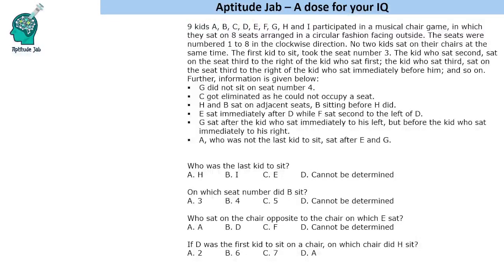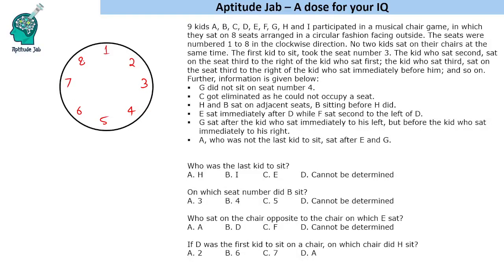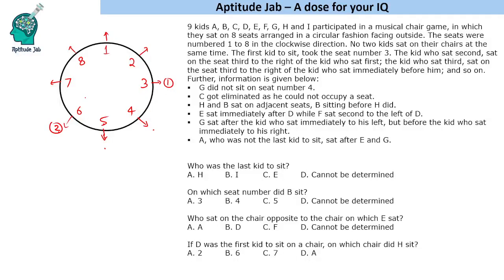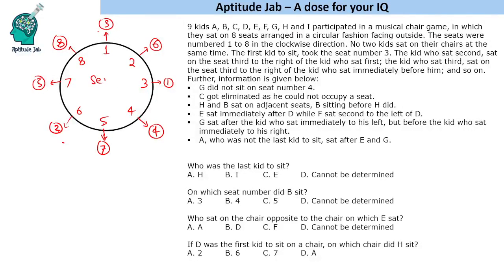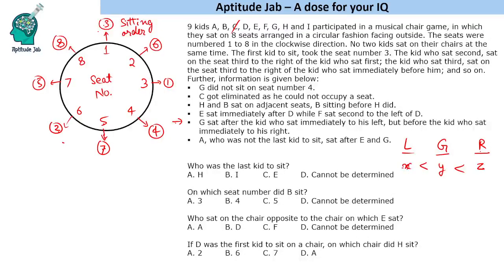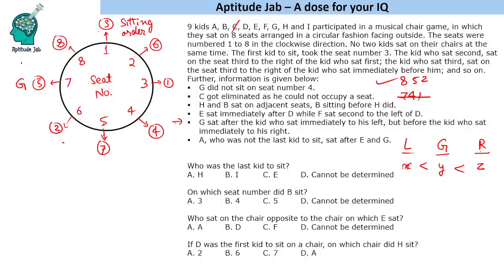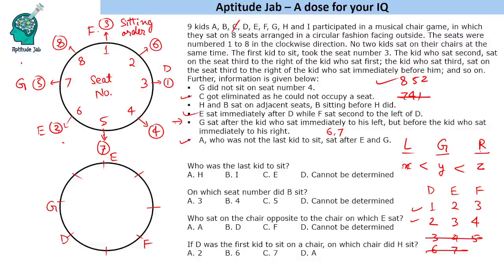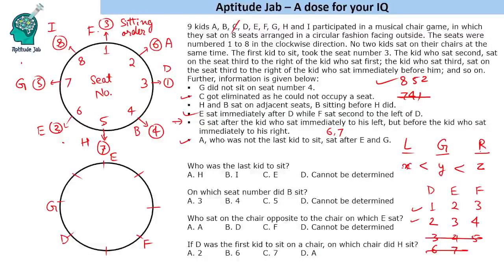CAT Infinite DILR - Set 15 | Musical Chair | Circular Arrangement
Have you ever played musical chairs? Here's a seating arrangement set based on the game where not only the seat number matters but also the sitting order is important. Try to solve yourself and see how long you take to complete it.